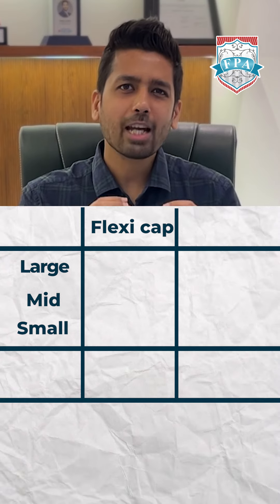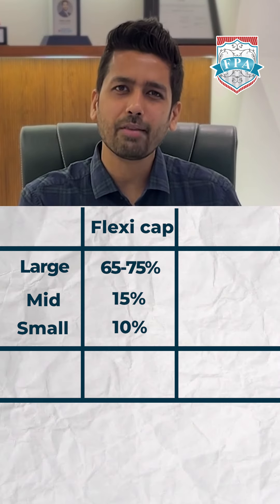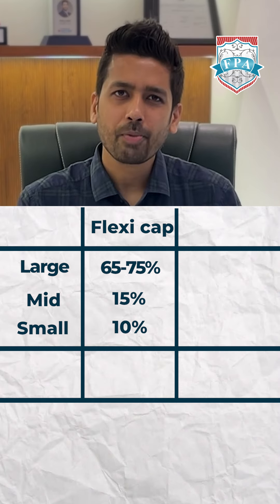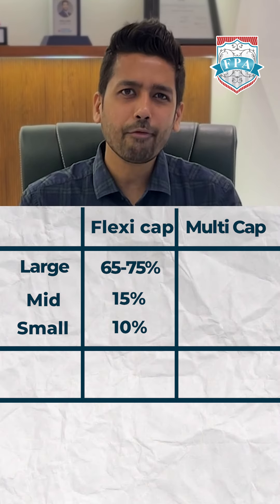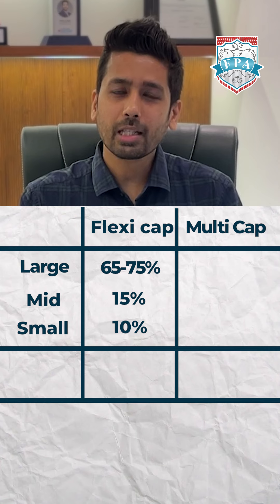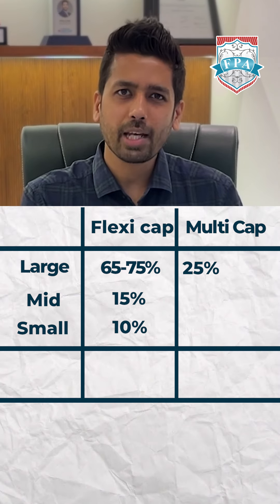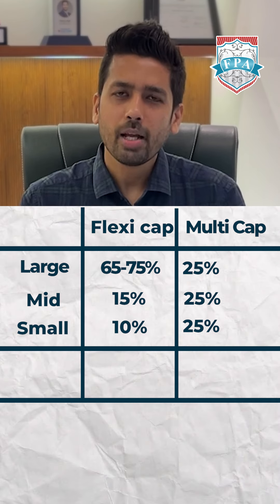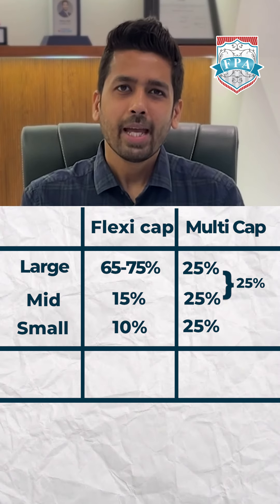Flexicap Vs Multicap | Kirtan Shah CFP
Difference between Flexicap Mutual Funds & Multicap Mutual Funds